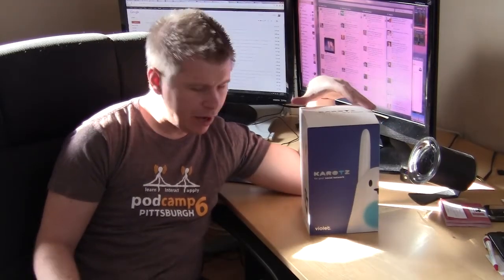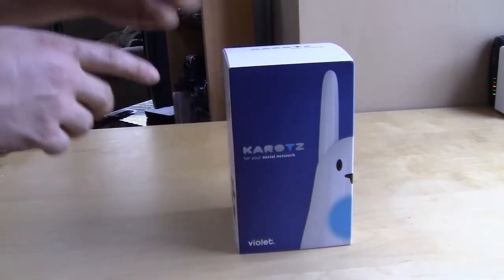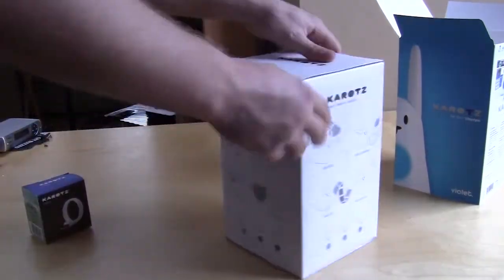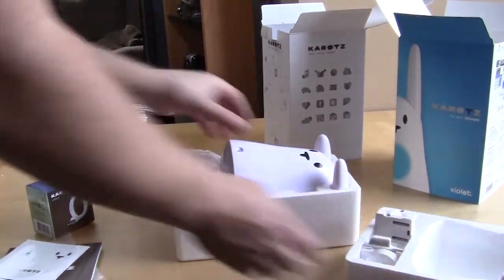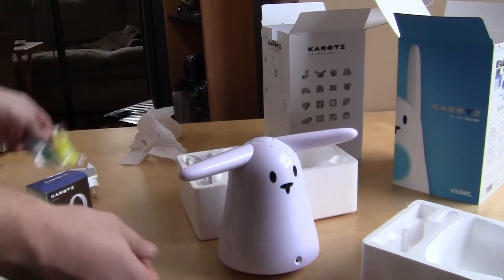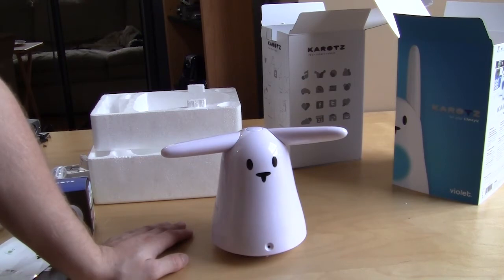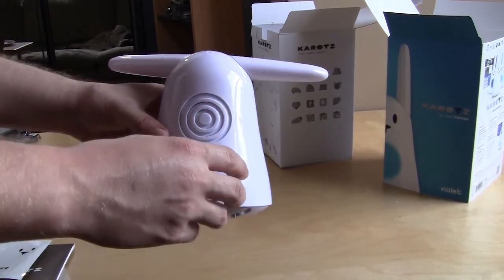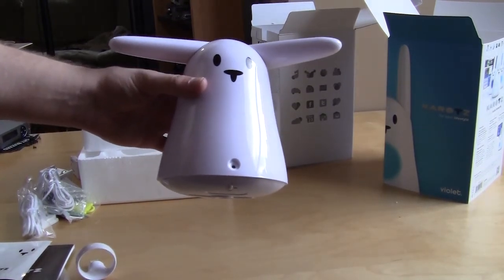Karotz Smart Rabbit Unboxing and Overview